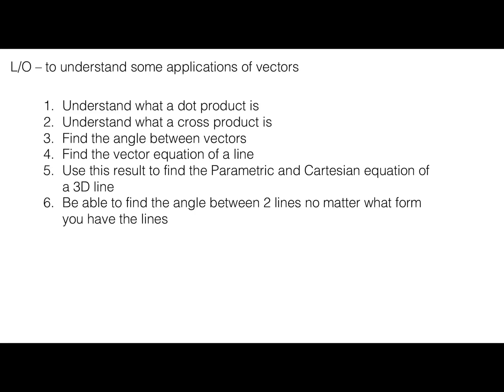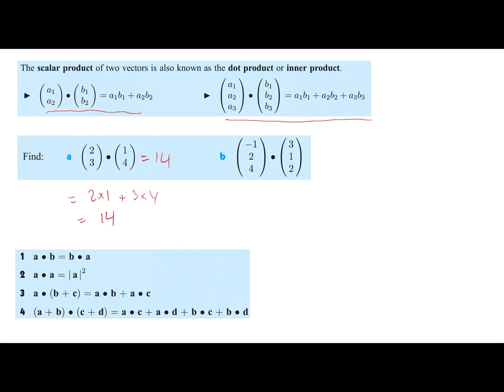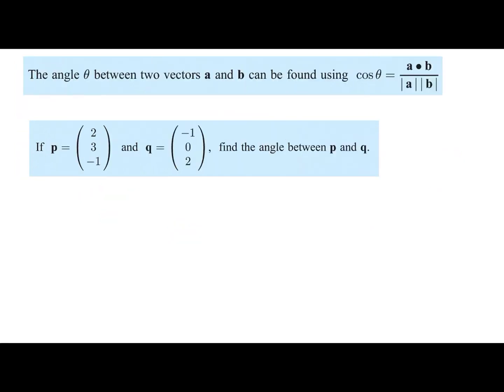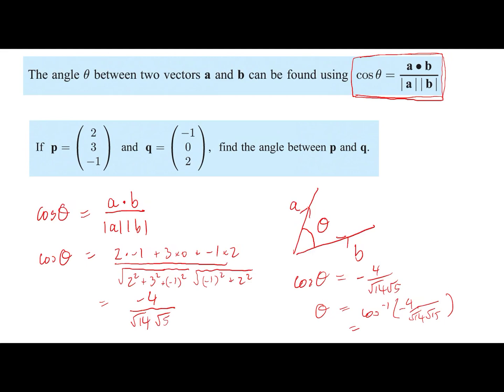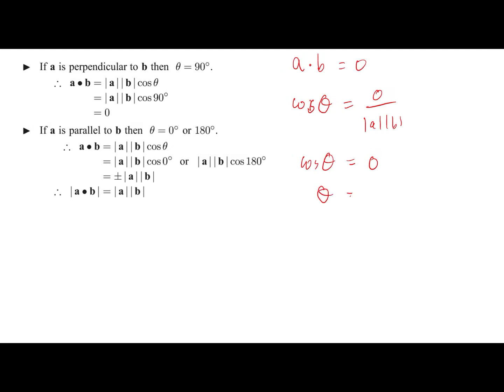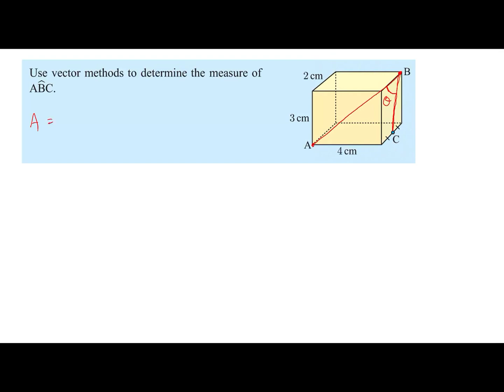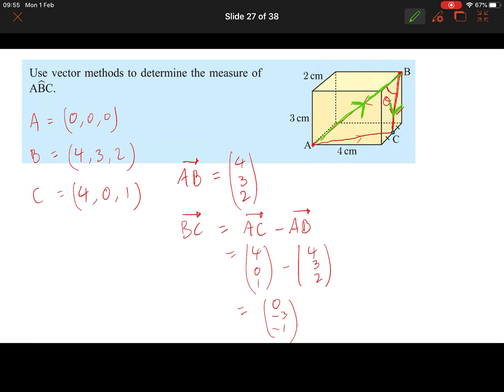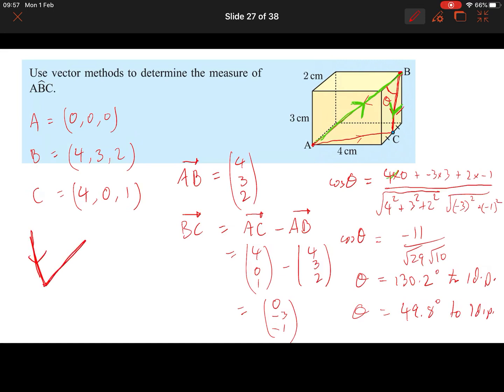Year 13 vector angles and equations intro video part 1